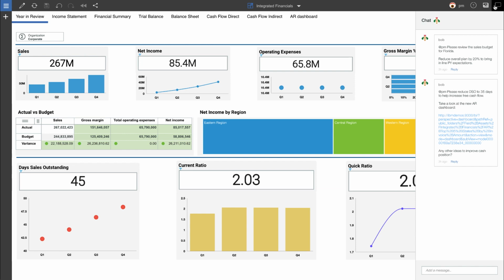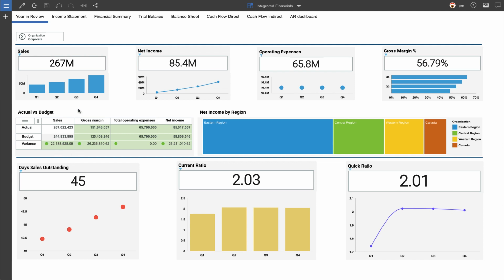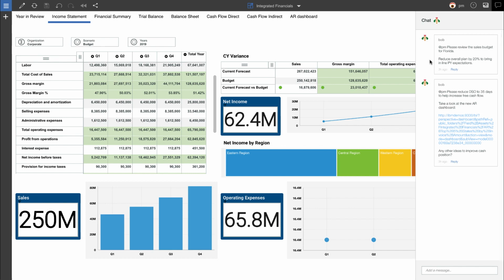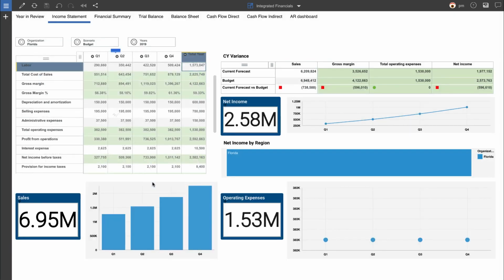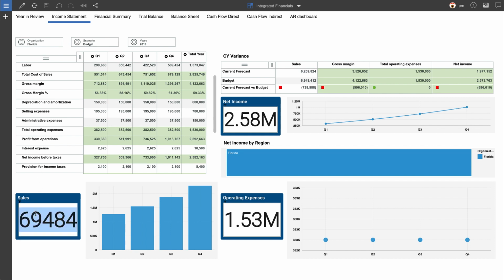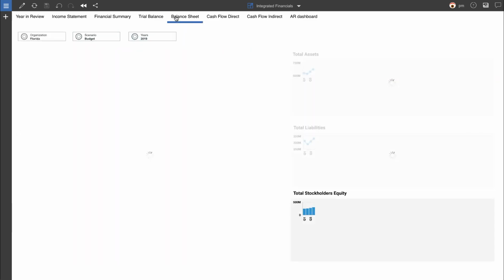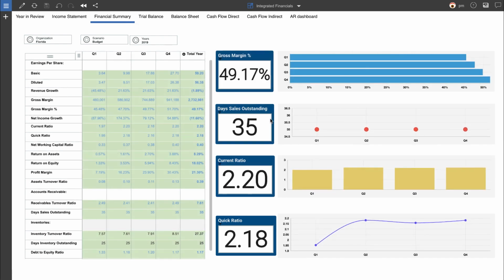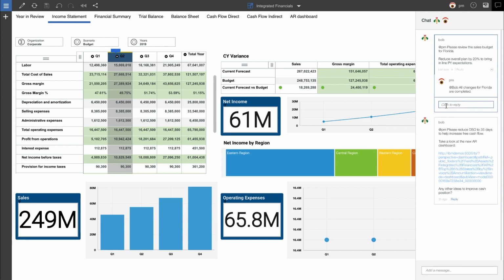Financial Planning and Analysis with IBM Planning Analytics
Financial Planning and Analysis with IBM Planning Analytics - watch in this short demonstration how IBM Planning Analytics can address your FP&A processes in highly collaborative and intuitive user interface.